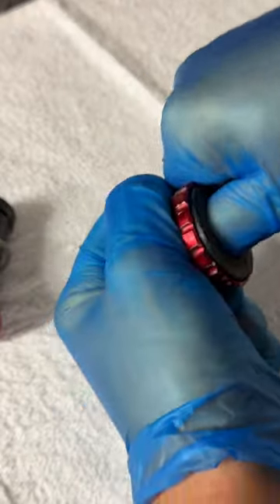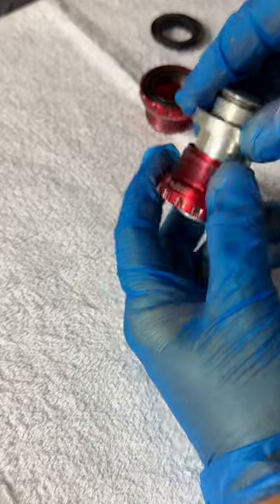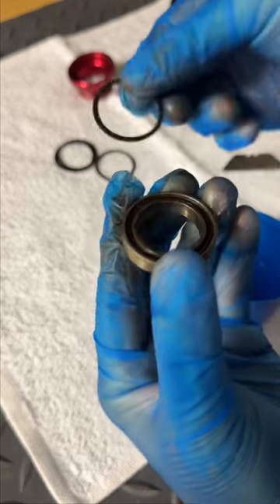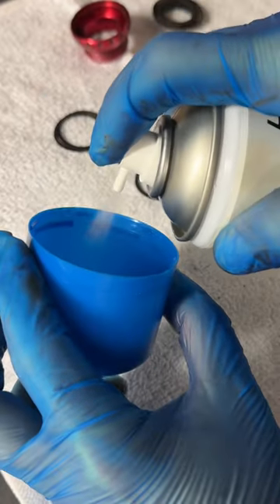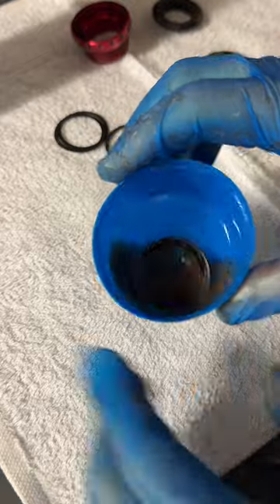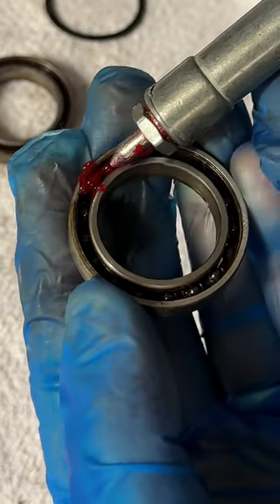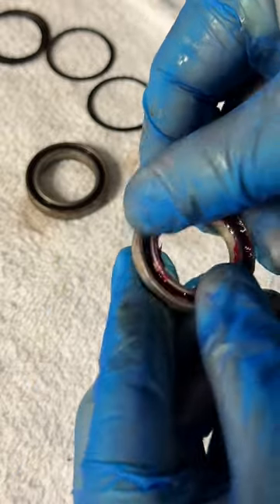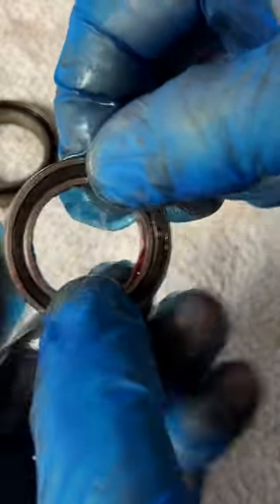This Tip Will Make Your Bottom Bracket Last Longer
Make your bottom bracket last longer with this simple maintenance tip🔧